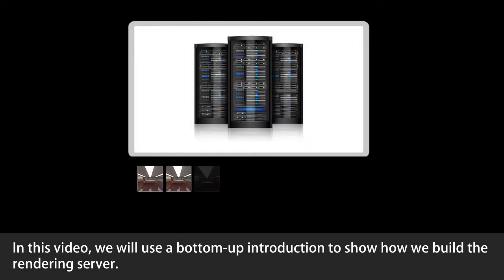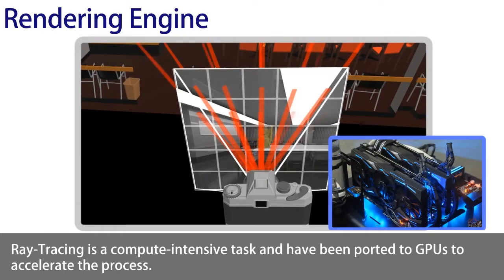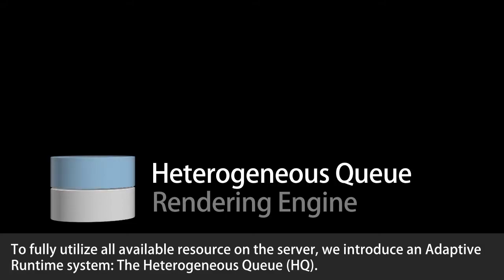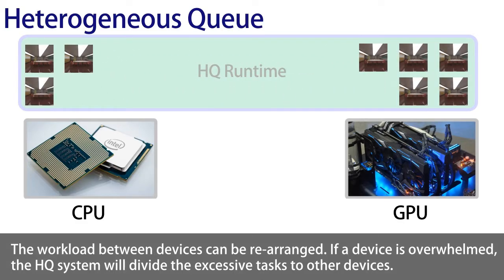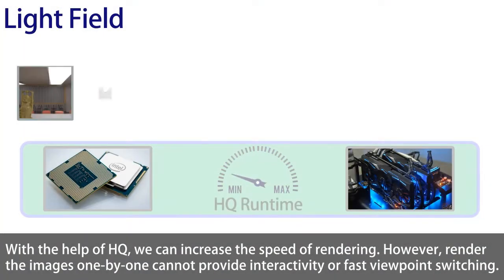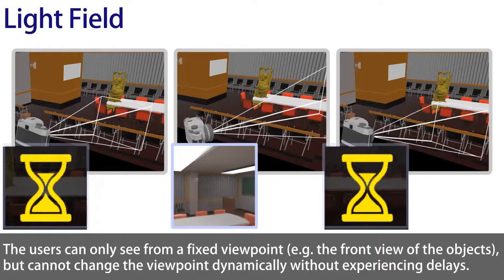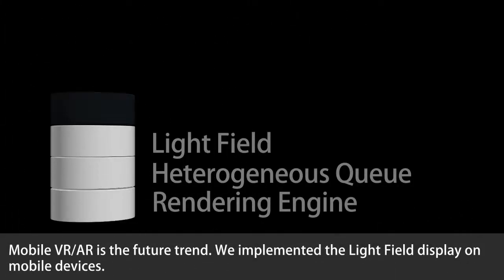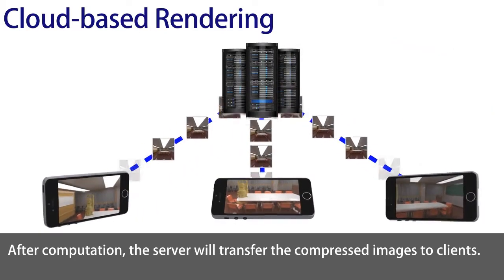SP Server 介紹 Ver 0.1